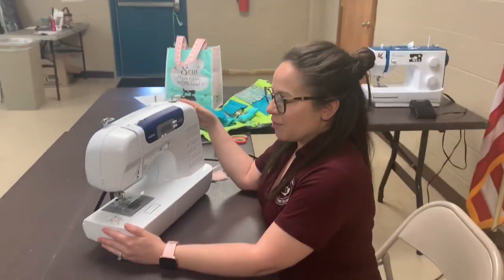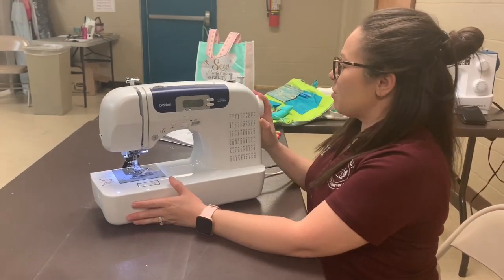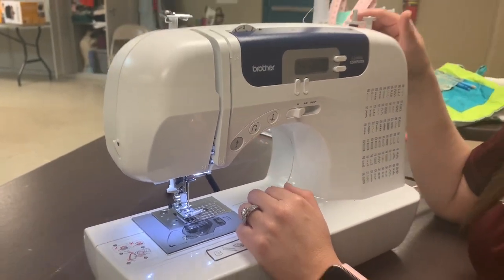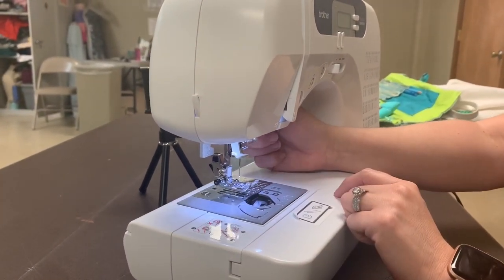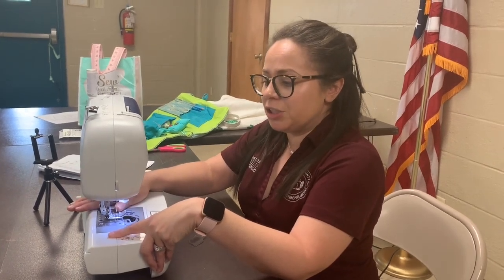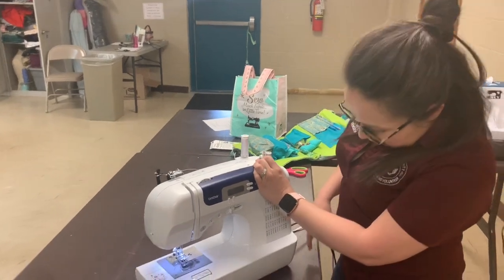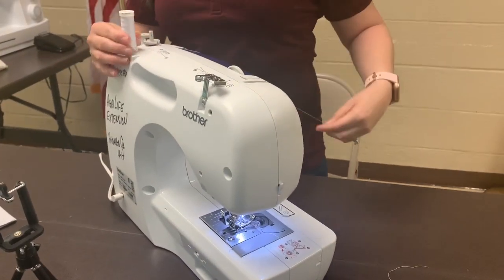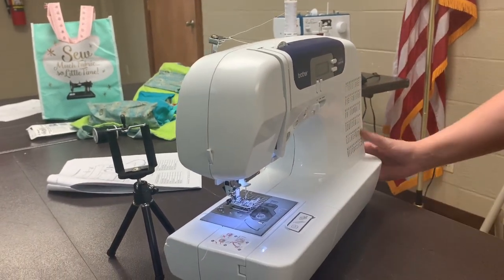Parts of a Sewing Machine & How to Thread a Sewing Machine.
Parts of a Sewing Machine &  How Thread Your Sewing Machine

The members of Texas A&M AgriLife will provide equal opportunities in programs and activities, education, and employment to all persons regardless of race, color, sex, religion, national origin, age, disability, genetic information, veteran status, sexual orientation or gender identity and will strive to achieve full and equal employment opportunity throughout Texas A&M AgriLife. The Texas A&M University System, U.S. Department of Agriculture, and the County Commissioners Courts of Texas Cooperating